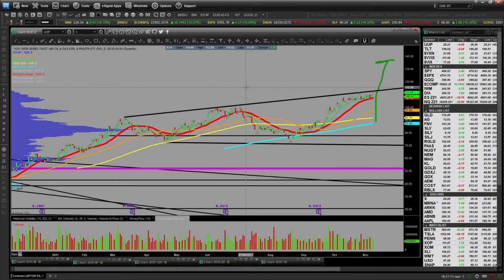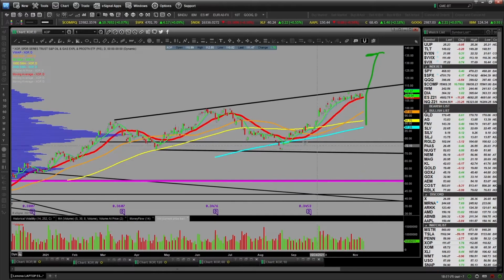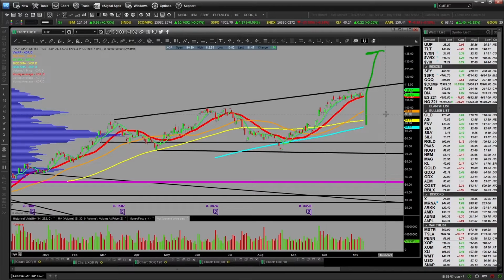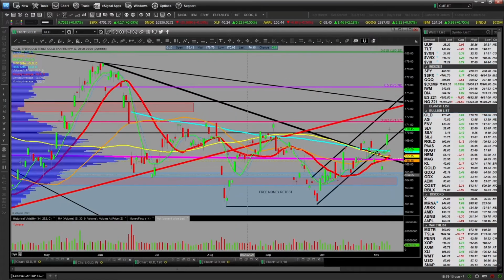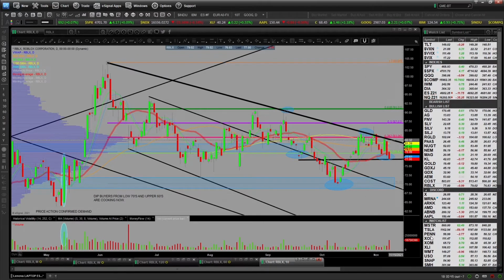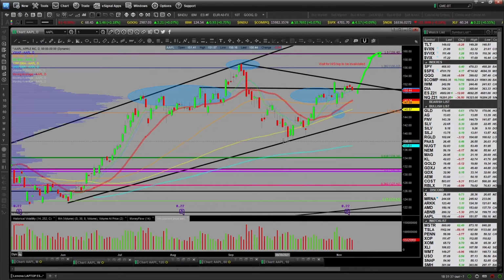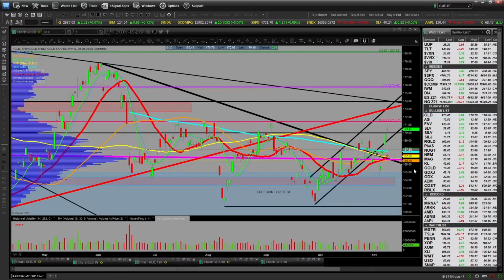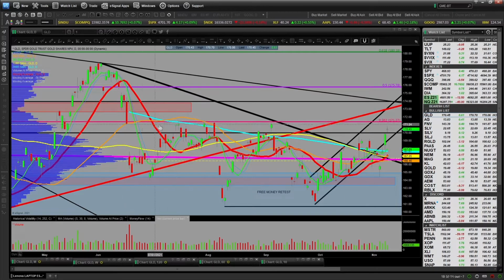How to Trade for Beginners, Back To Basics: Trend lines. Why they’re important and how to use them.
Back to Basics: Next in the long line of back-to-basic series, I talk about how to use trend lines to make the highest probability trades. If you have any questions please feel free to drop a comment and if needed I can make a video on it.

Recommended Reading

Volume Price Analysis by Anna Coulling

Reminiscences of a Stock Operator by Jessie Livermore

2022 Stock Traders Almanac by Jeffrey Hirsch

This video is for informational and educational purposes only. These are not recommendations to buy, hold, or sell any stock or security. I may hold positions in some of the equities mentioned, know your time frame and risk tolerance. I am not a financial advisor. Trade at your own risk.